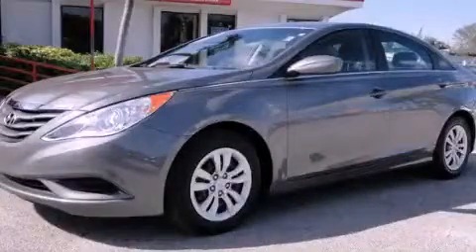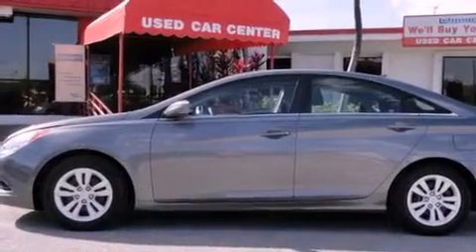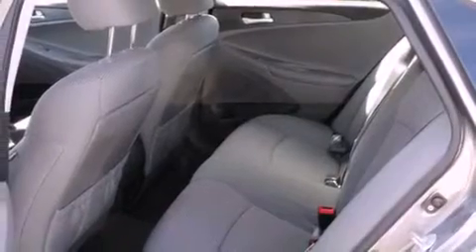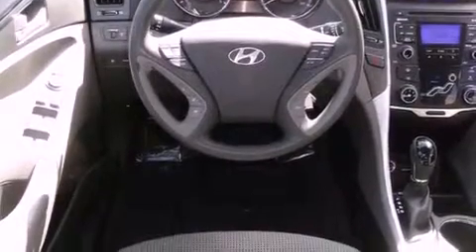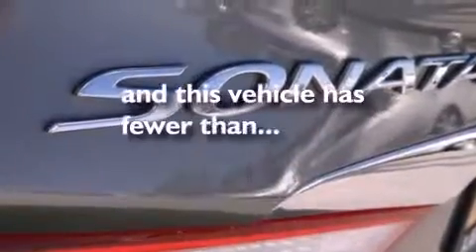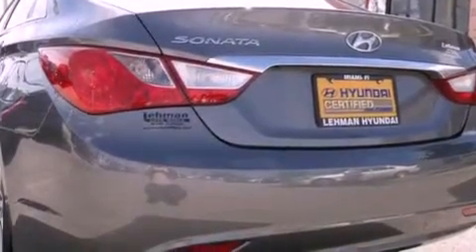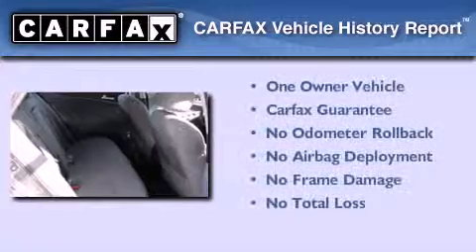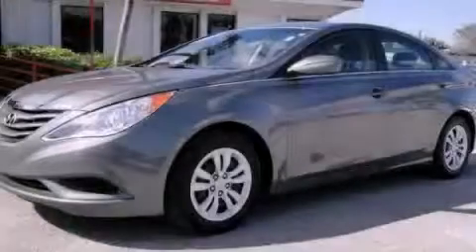2011 Hyundai Sonata Miami FL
Year : 2011
 Make : Hyundai
 Model : Sonata
 Engine : dohc cvvt 16v i4
 Trans . : automatic
 Exterior : harbor gray metallic
 Miles : 23,225
 Interior : harbor gray metallic

 Lehman Mazda

 2011 Hyundai Sonata Miami FL